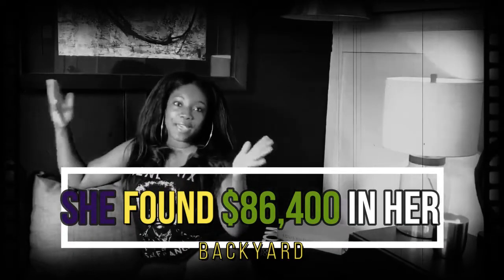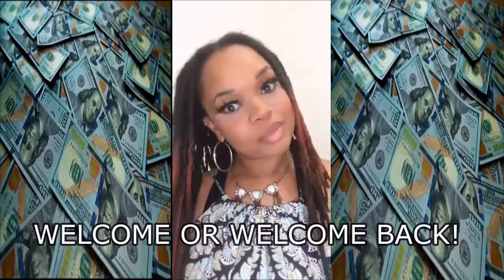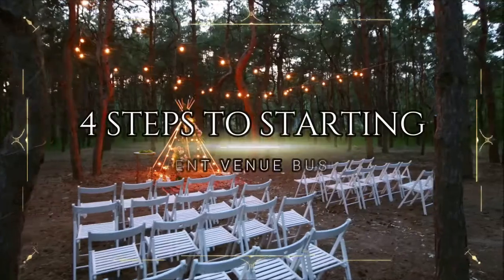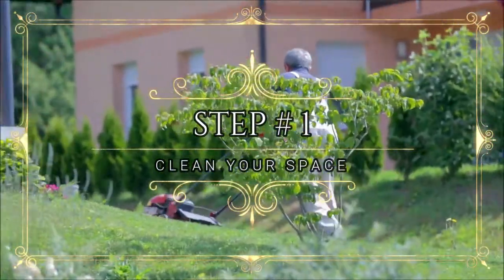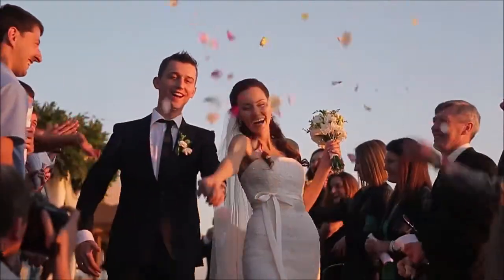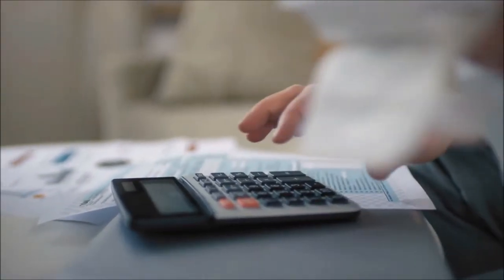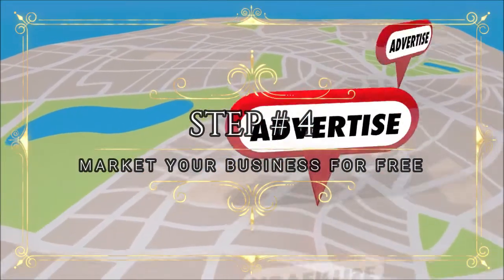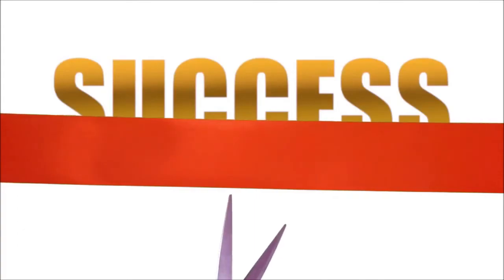SHE FOUND 86,400 IN HER BACKYARD | STARTING AN EVENT VENUE BUSINESS (AT HOME)🎉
STARTING AN EVENT VENUE BUSINESS🎉
WATCH 3 OF MY TO GAIN ACCESS TO MY FREE COURSES.
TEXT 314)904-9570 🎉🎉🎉